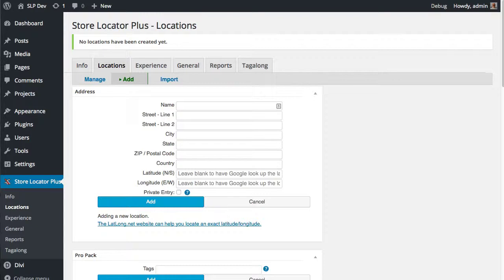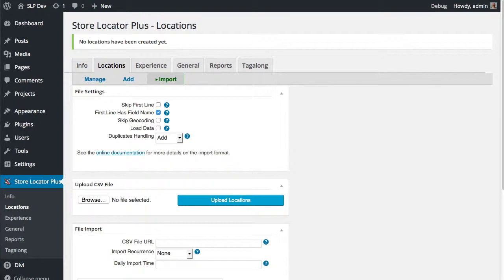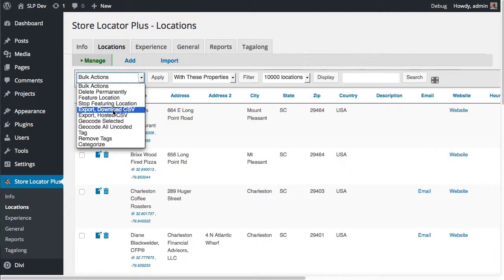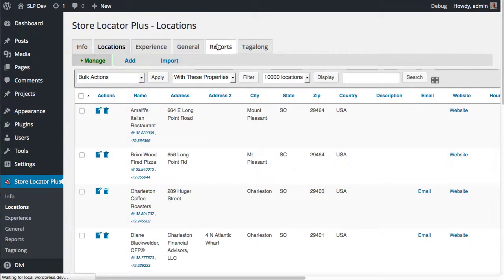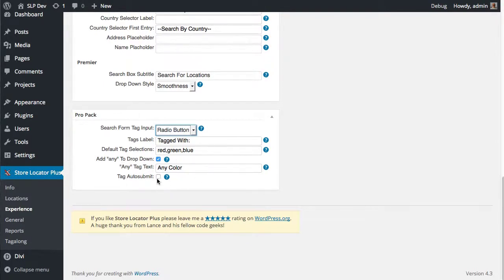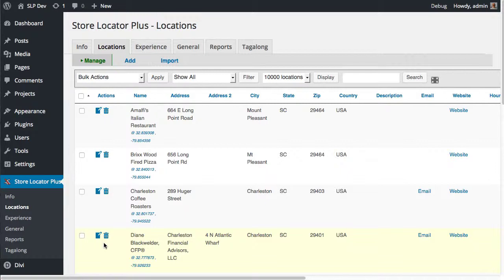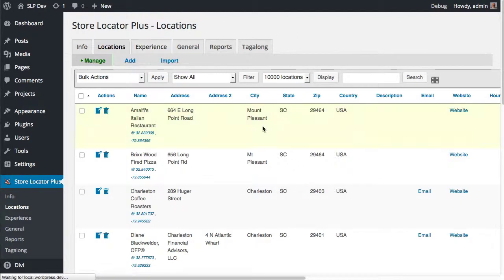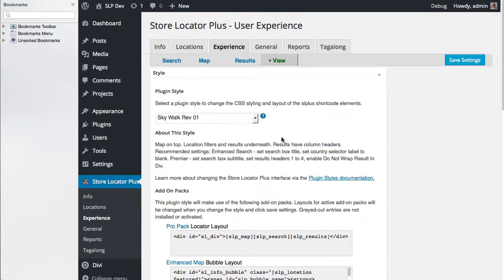Store Locator Plus Pro Pack (4.3.02)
An overview of Pro Pack features including location import/export, reporting, free-form tags, and macro page layout.